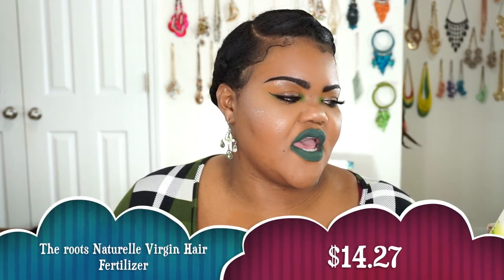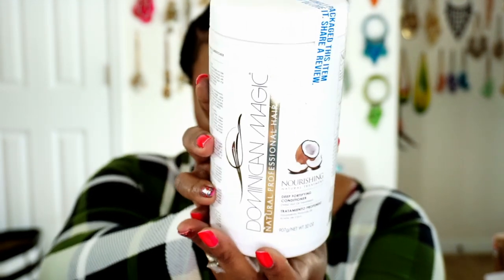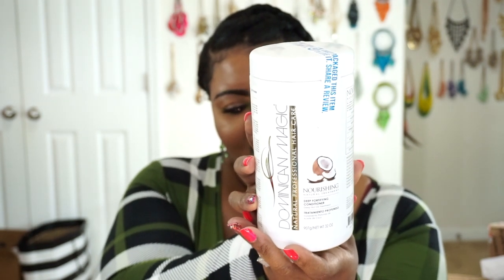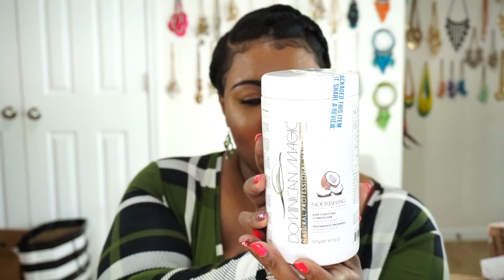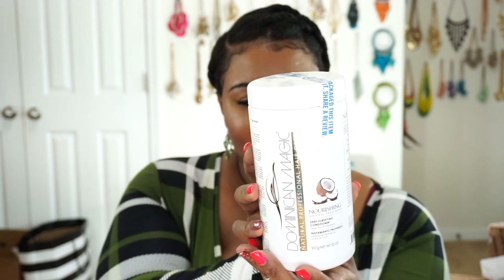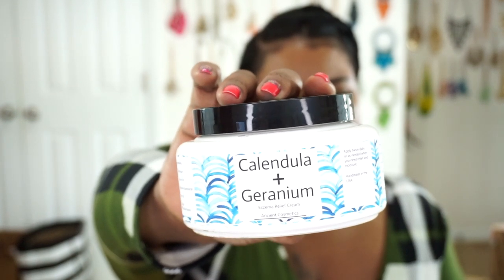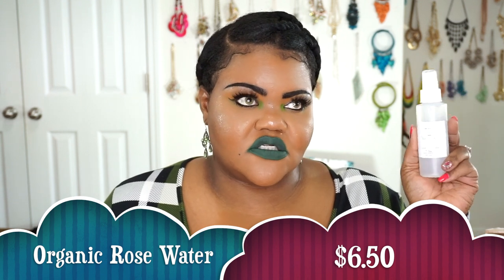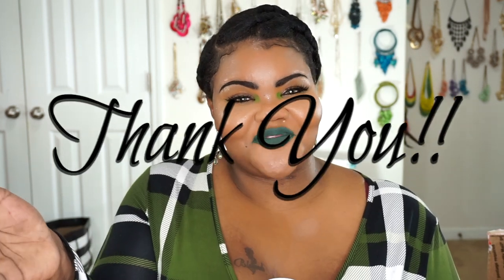Makeup Storage | Skincare | Haircare | Amazon Prime | Phone Items | Ancient Cosmeticz | Raw Skin Co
Hola babes!  Grab a snack and get your shopping list ready!   Today we are doing a quick review of some makeup storage, skincare, and haircare form Amazon Prime, Raw Skin Co, and Ancient Cosmeticz!  I am also adding in a phone case from GUCCI and a car handsfree holder in the mix!  Please leave me any comments, help, and or suggestions on what video you would like to see next!

Amazon - Transparent makeup clear plastic organizer 24 slot
Amazon - StoRi clear plastic drawer organizer 15”x6”
Amazon -  The Roots Naturelle Life virgin hair fertilizer deep conditioner
Amazon - Dominican Magic deep fortifying hair conditioner
Family Dollar storage containers
Ancient Cosmeticz even skin-hyper pigmentation turmeric face wash
Ancient Cosmeticz dark spots and blemishes
Ancient Cosmeticz  calendula and geranium eczema cream
Raw Skin Co - Raw African Black Soap Liquid 1 gallon size
Raw Skin Co - Organic Rose Water